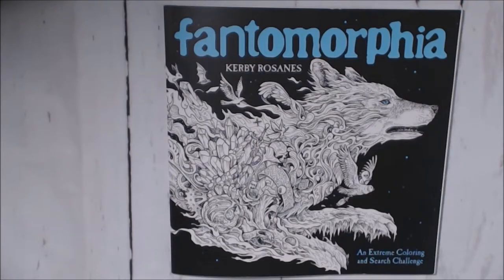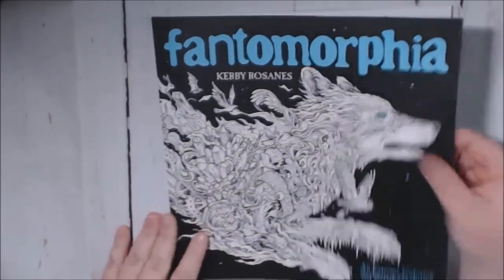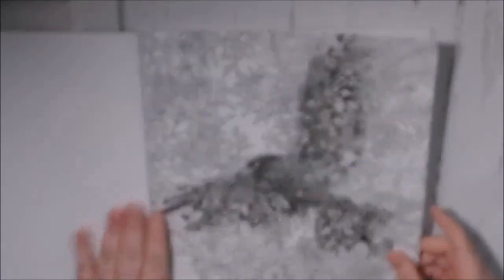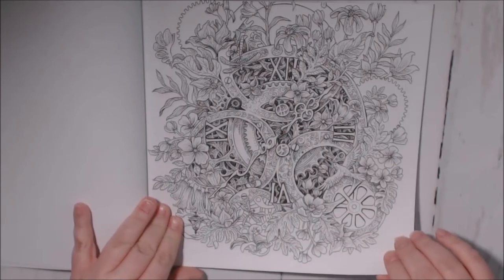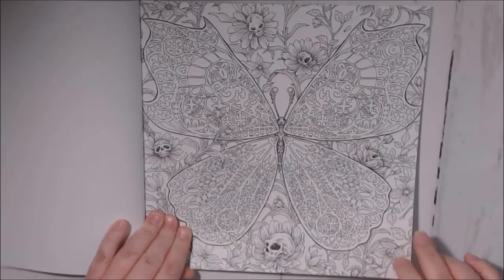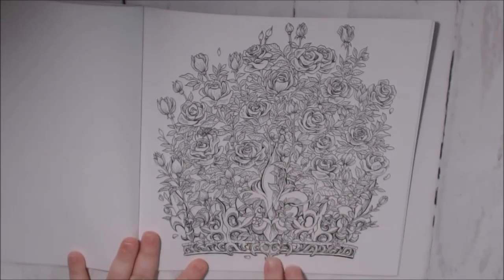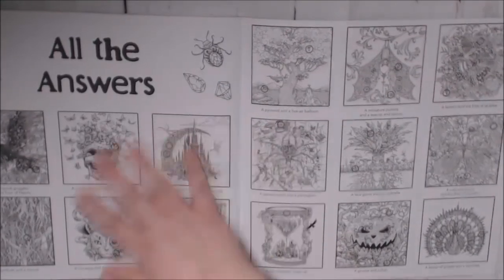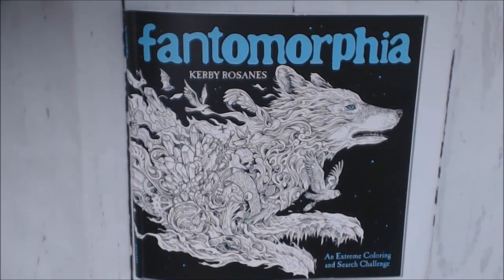Fantomorphia Adult Coloring Book Review by Kerby Rosanes